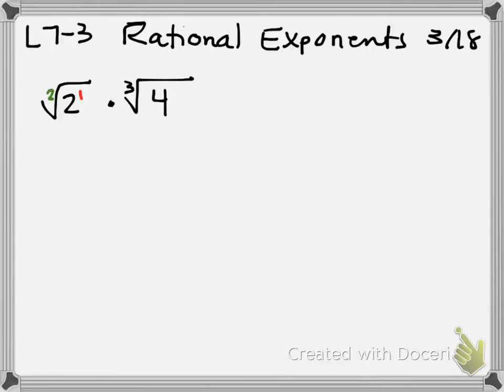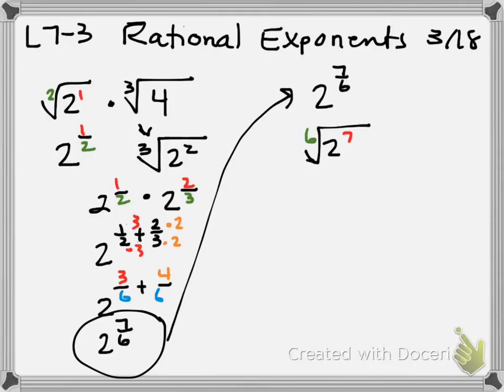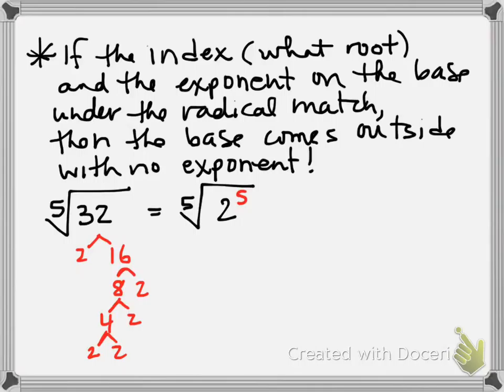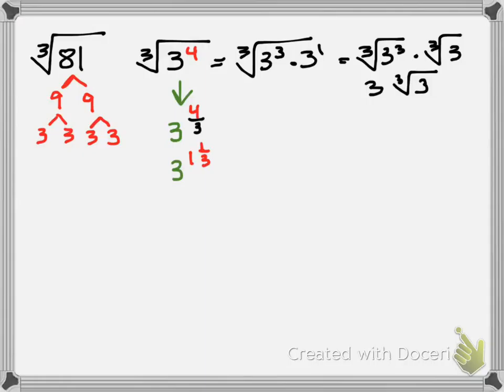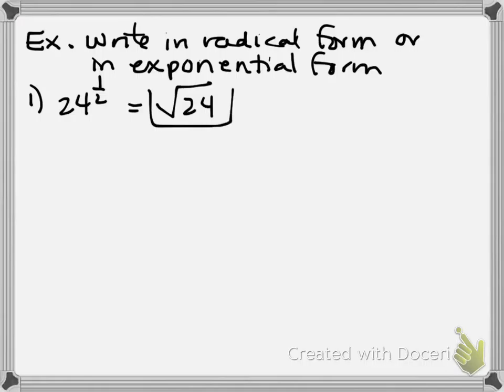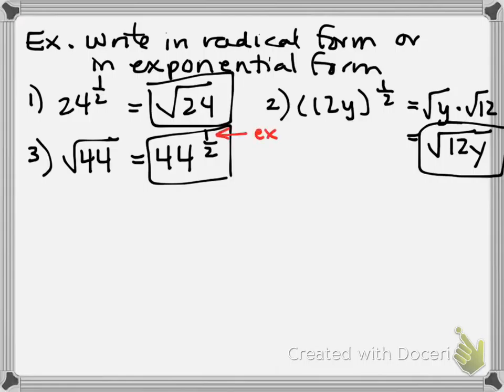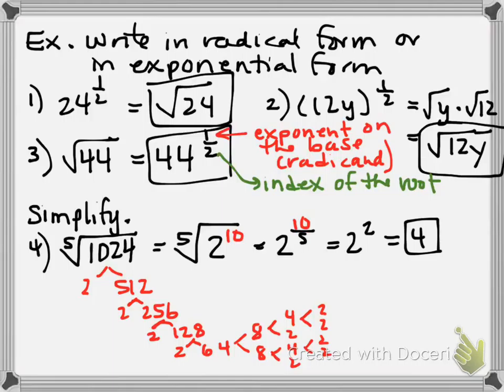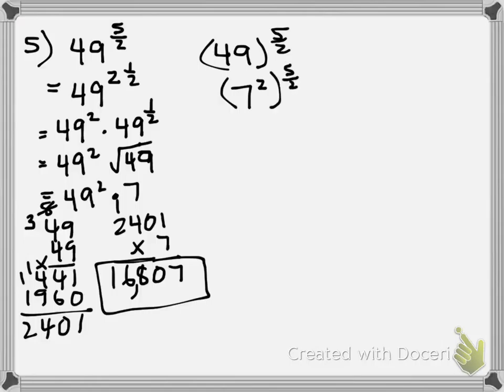Math 8A Rational Exponents